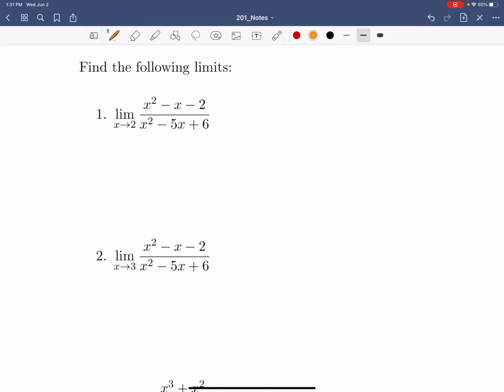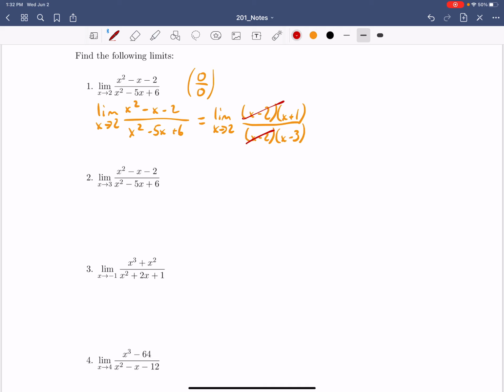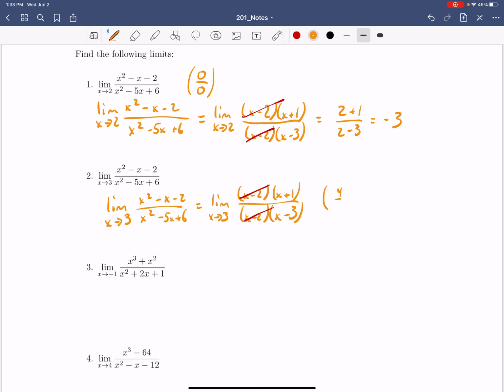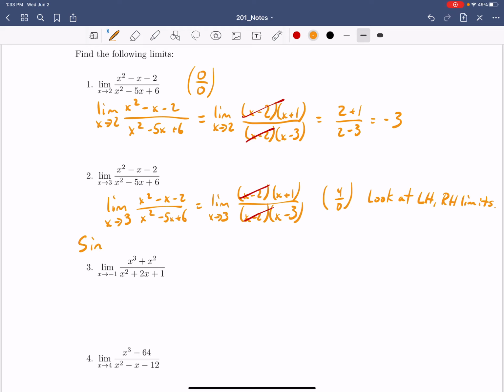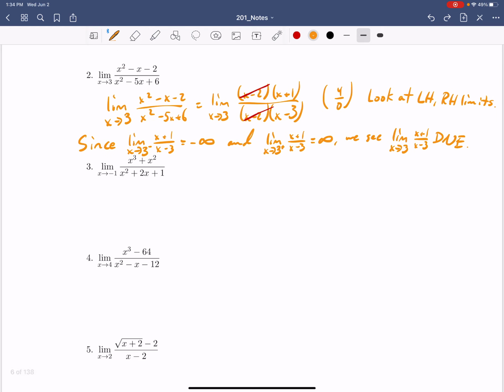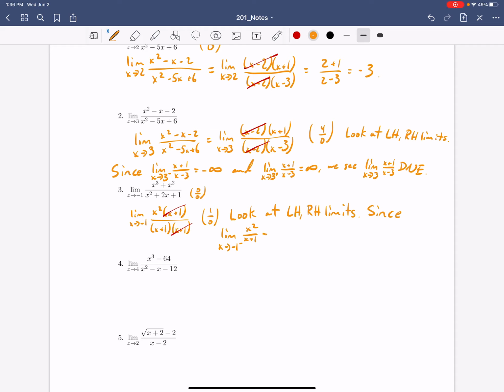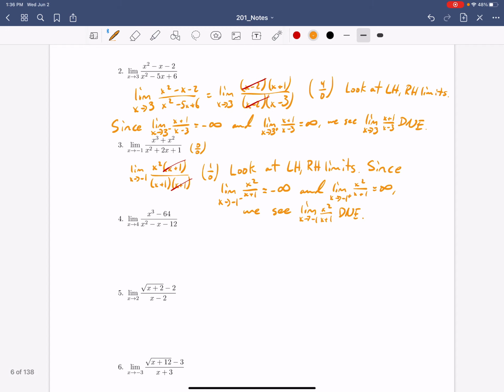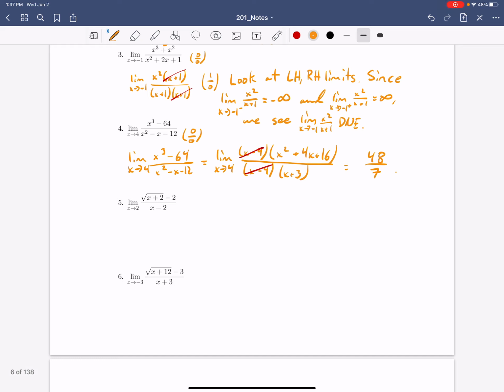2.2: Indeterminate Forms (factoring)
We evaluate limits of indeterminate forms using factoring. This covers part of Section 2.2 in Stewart.